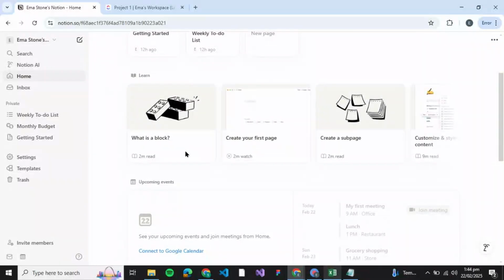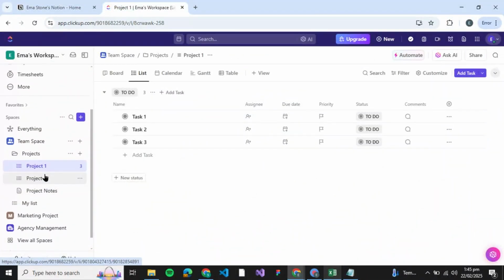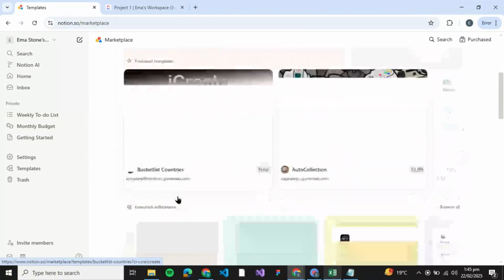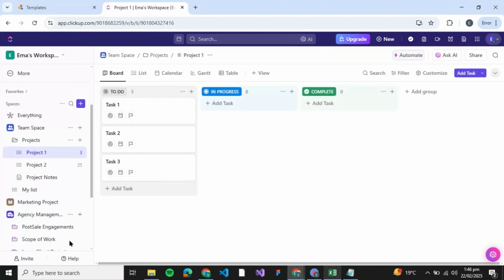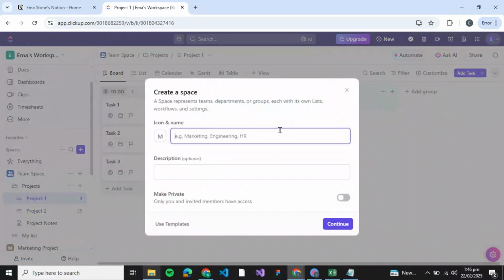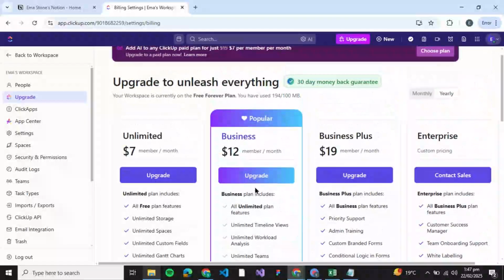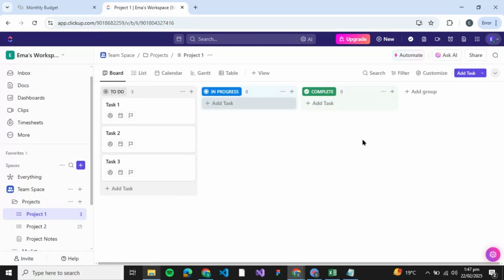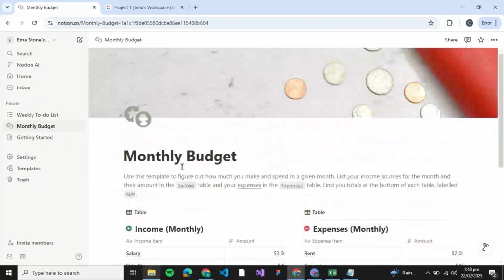Notion vs ClickUp Which one is BETTER?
Notion vs ClickUp: Which One is the Best?
Notion vs ClickUp: Which One is Right for Your Workflow?

Choosing between Notion and ClickUp can be challenging as both are powerful productivity tools designed to help individuals and teams manage tasks projects and workflows In this in depth comparison you will learn about the key differences between Notion and ClickUp which features set them apart and which platform is best suited for your needs

Notion is widely known for its flexibility allowing users to create custom databases notes wikis and project management systems It is a great tool for organizing information and collaborating with teams ClickUp on the other hand is a feature rich project management software designed to streamline workflows task automation and team collaboration making it a great choice for businesses and productivity focused users

This tutorial will cover everything you need to know including Notion versus ClickUp key differences in functionality Notion as a note taking and project management tool ClickUp as an all in one task management system how Notion and ClickUp compare in terms of ease of use customization and integrations which platform is better for personal use and which is better for teams how ClickUp automation improves productivity Notion versus ClickUp pricing comparison and which tool is the best choice for your specific needs

By the end of this video you will have a clear understanding of whether Notion or ClickUp is the right tool for you Whether you are looking for a powerful task manager a note taking system or an all in one productivity tool this guide will help you make an informed decision

In this video you will learn Notion vs ClickUp which one is better for productivity how Notion compares to ClickUp for project management ClickUp versus Notion pricing which tool is best for small businesses Notion vs ClickUp for team collaboration the best features of ClickUp versus Notion how to choose between Notion and ClickUp for personal use and which tool offers the best customization and automation features